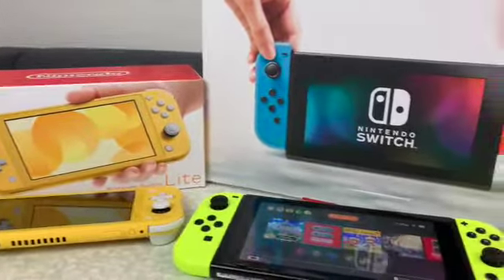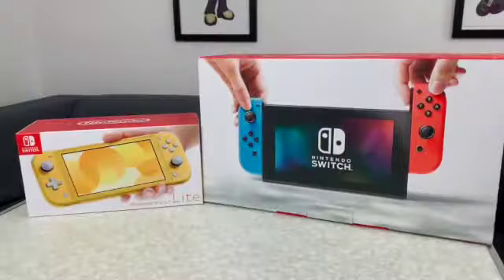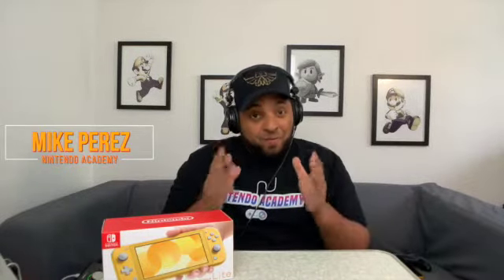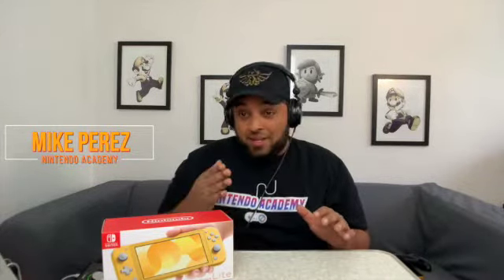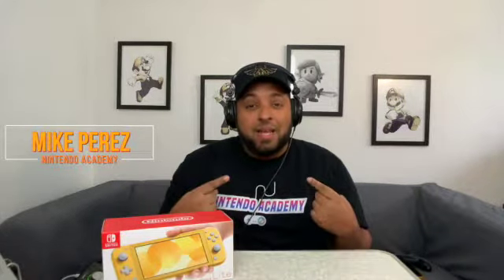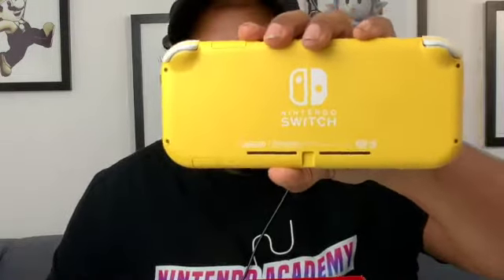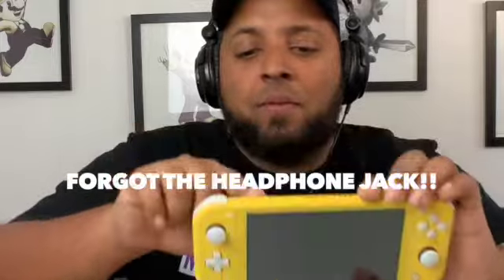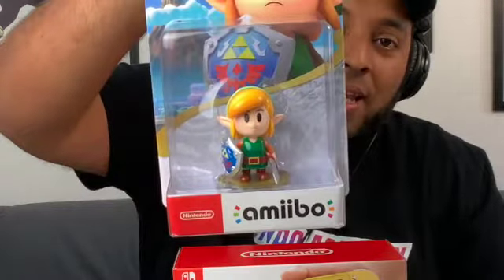Nintendo Switch Lite Unboxing & Amiibo Giveaway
Here is our first ever unboxing video featuring the Nintendo Switch Lite Unboxing & Amiibo Giveaway